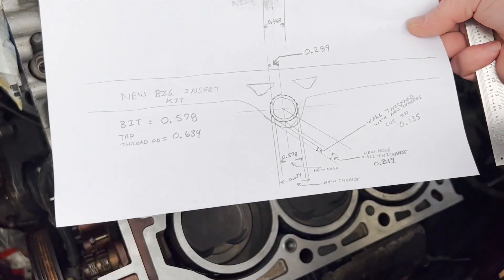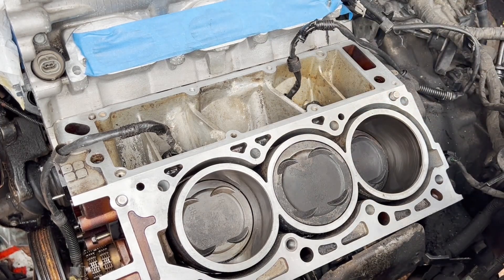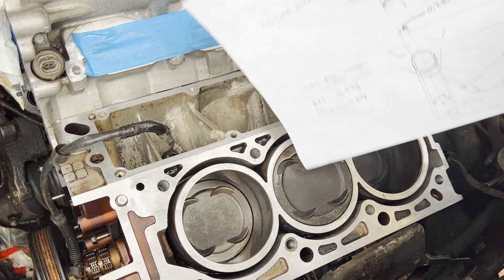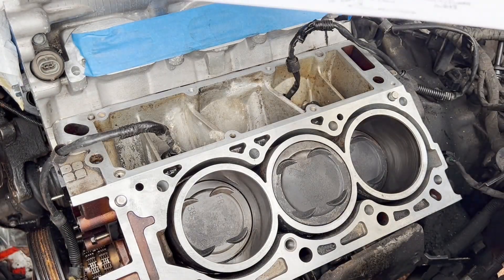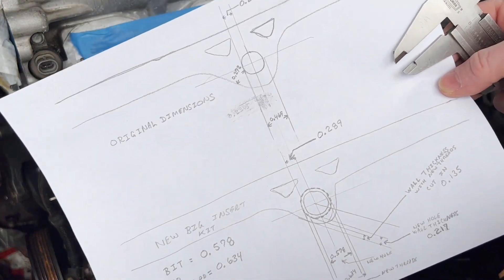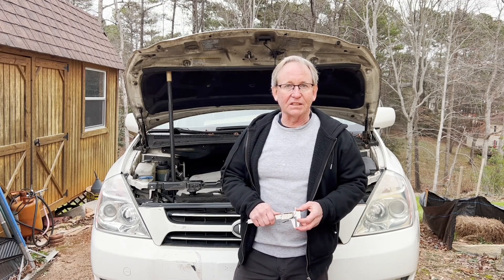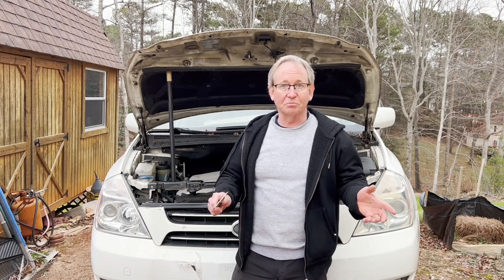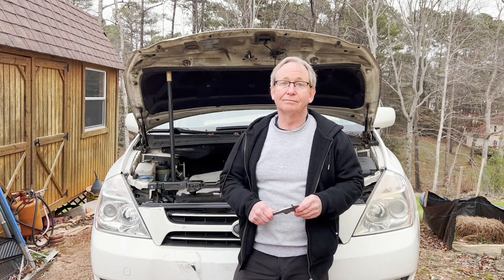Kia Part 7: Modified Head Bolt Stripped Thread Repair Attempt: Top Inserts Won't Work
Here's my expensive learning with aluminum blocks and blown head gaskets: IF YOU HAVE BLOWN HEAD GASKETS, YOU WILL ALSO HAVE STRIPPED HEAD BOLT THREADS that you won't realize until you attempt to torque down the heads with Torque To Yield Head Bolts.
You saw it happen in Part 5. These engines are just not meant to be repaired. If they were they would have put inserts in when they were built like everything aluminum in Aviation.
I was attempting to do a less expensive repair based on some misleading info I came across by tapping and putting inserts at the top of the block. It won't work. There's not enough wall thickness. You have to use the expense insert method placing the inserts deep down in the block.
When the head gaskets blow, unless the engine has under 100K or low 100K miles, when adding the cost of the OEM approved Insert Kit, Gaskets, and other parts and materials, time to do the whole job, time to do the heads etc, it's not worth repairing it.